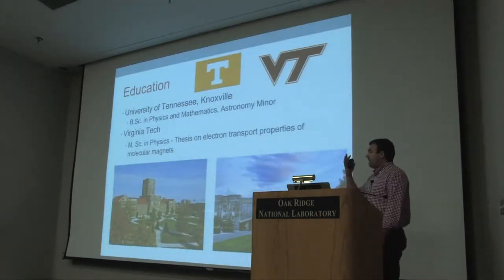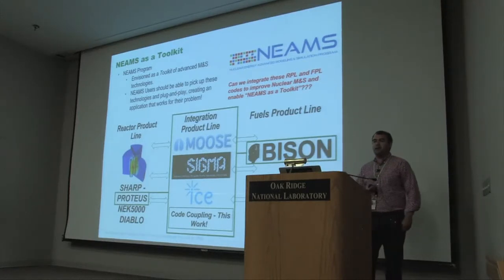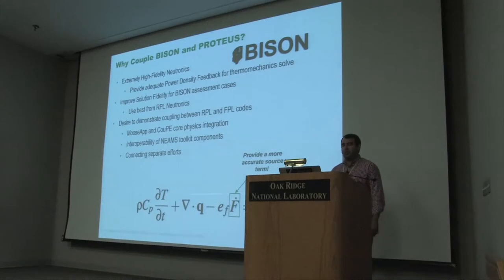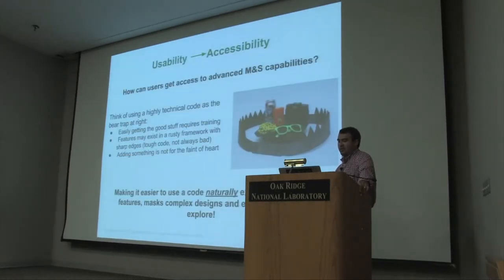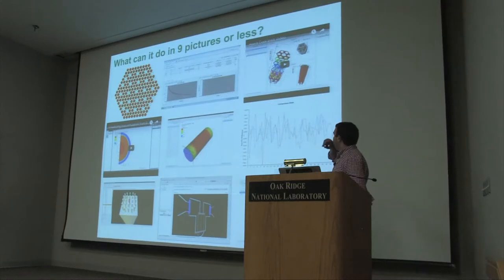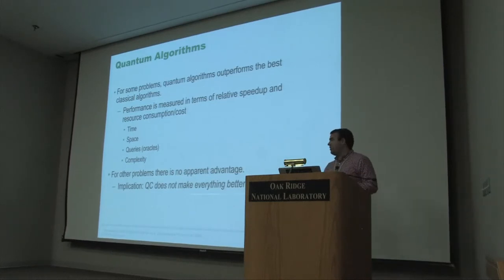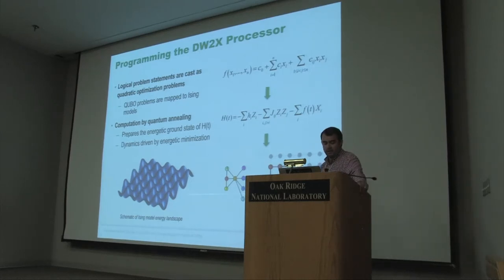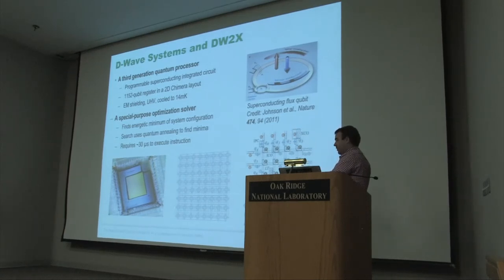ORISE | Computational Physics at ORNL